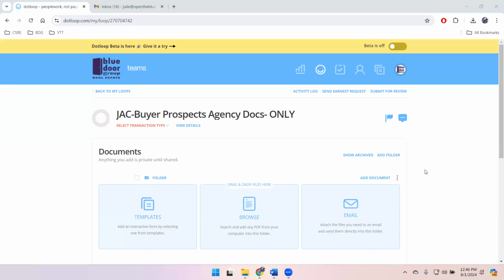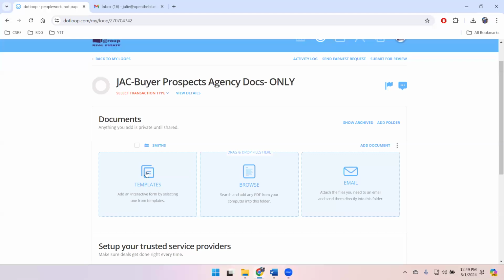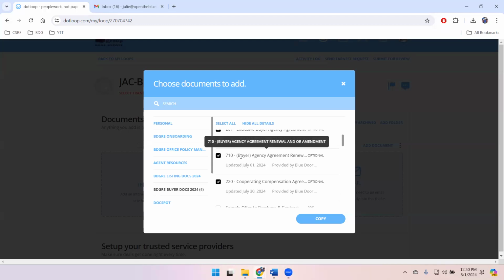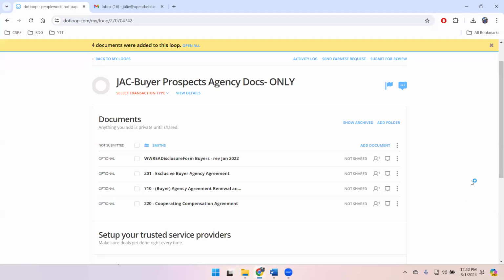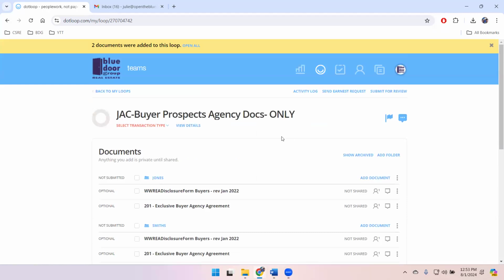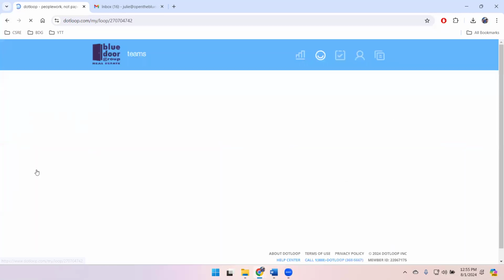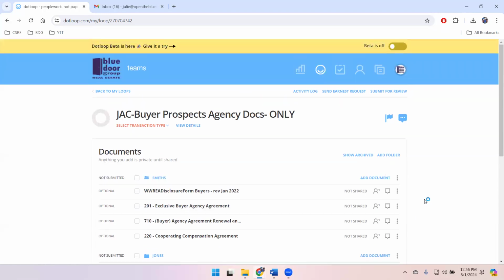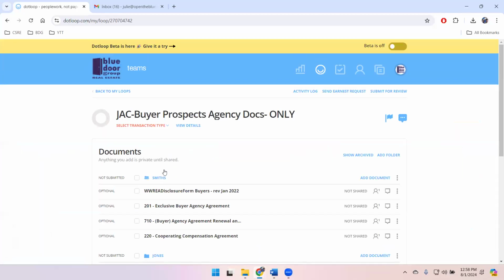DL Minutes - Buyer Prospects Agency Docs loop managing and copying docs to another loop